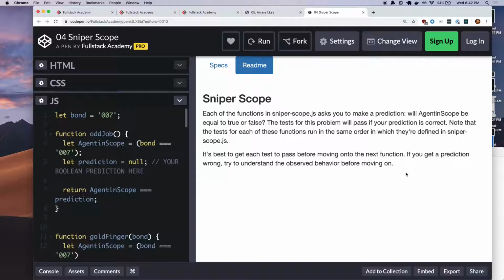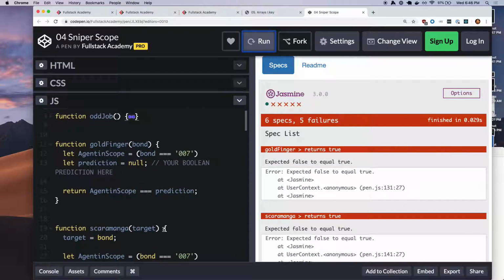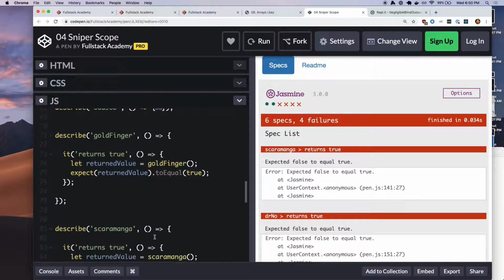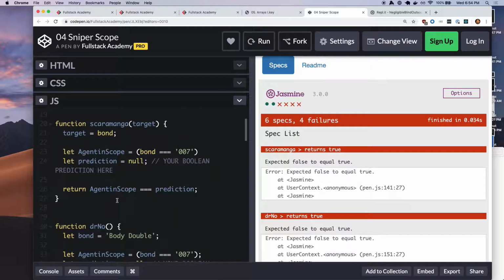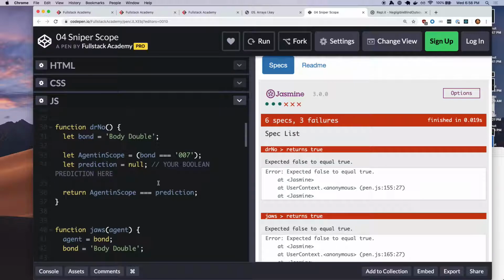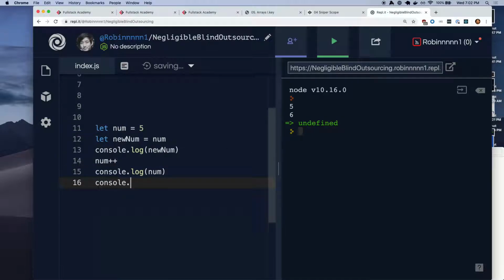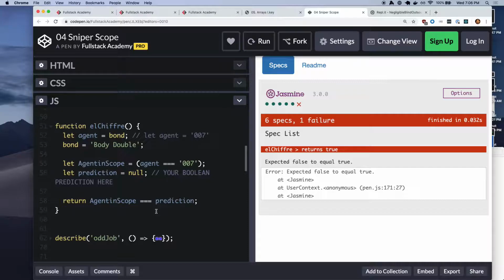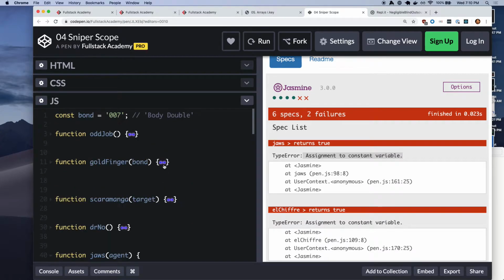[1910-BCP-NY] Scope Workshop: Sniper Scope